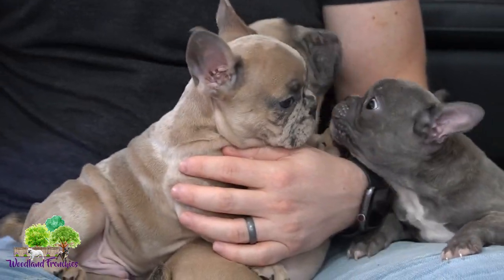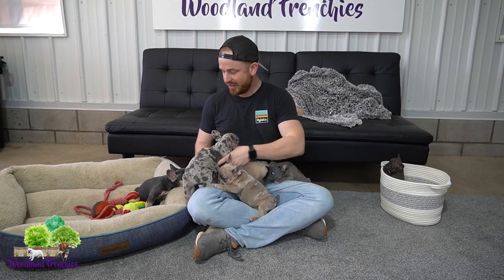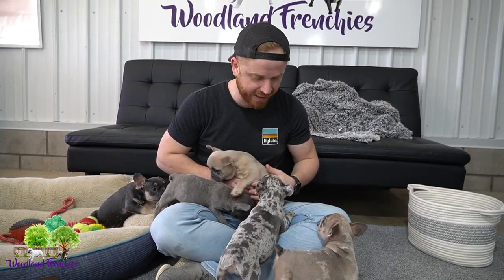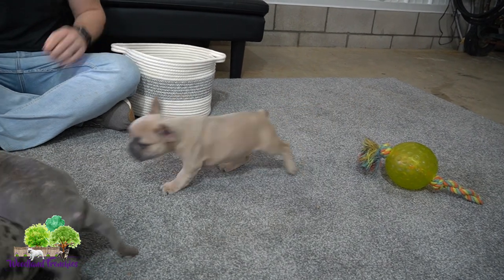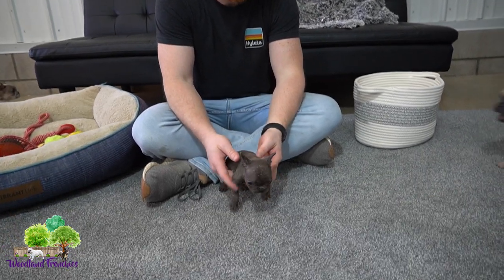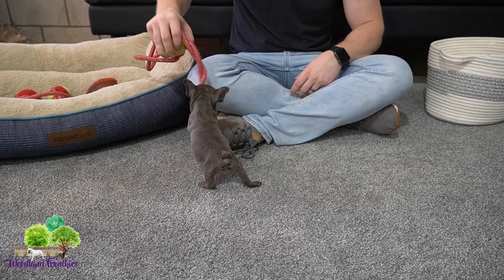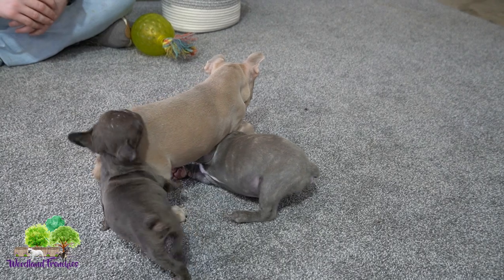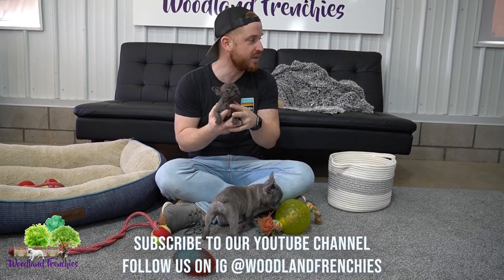Alexa's French Bulldog Litter Update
👉 Alexa's Litter is growing up so fast!